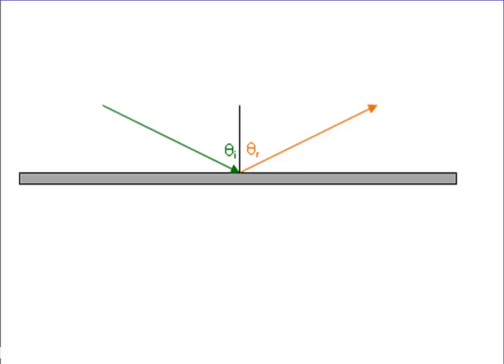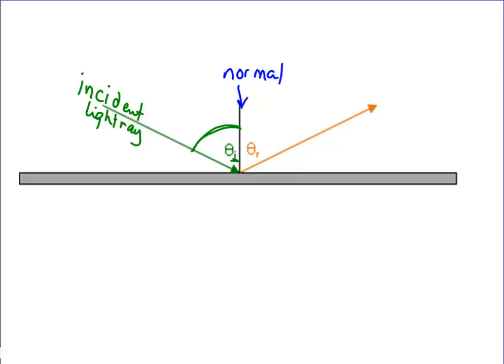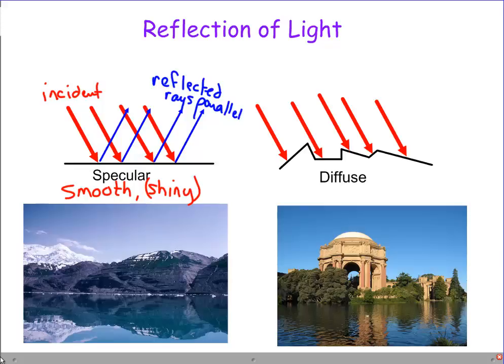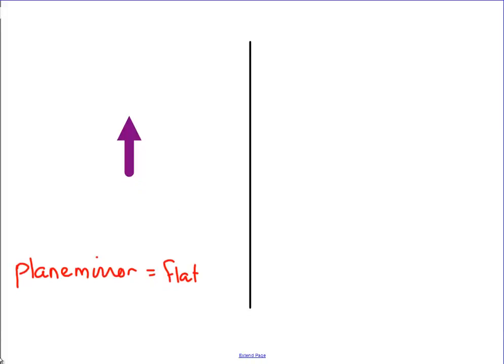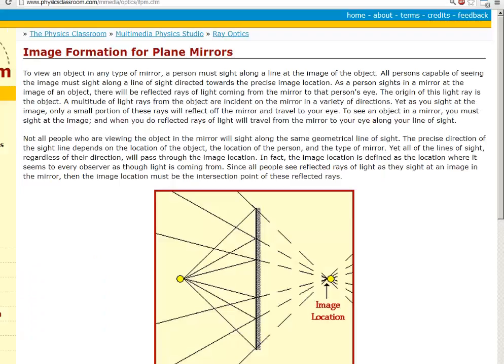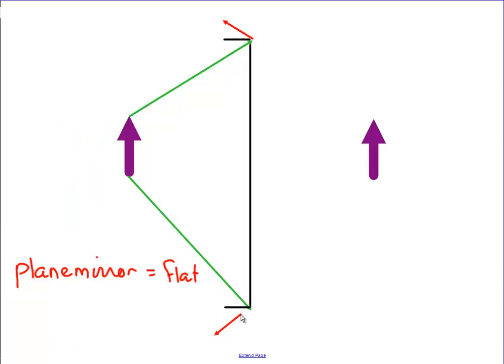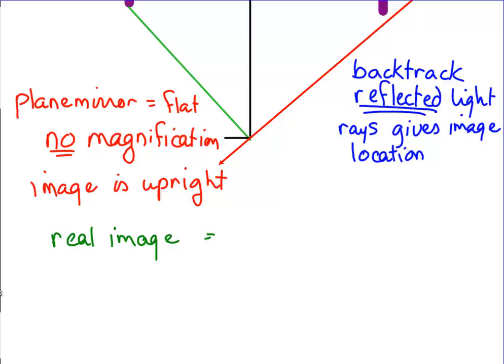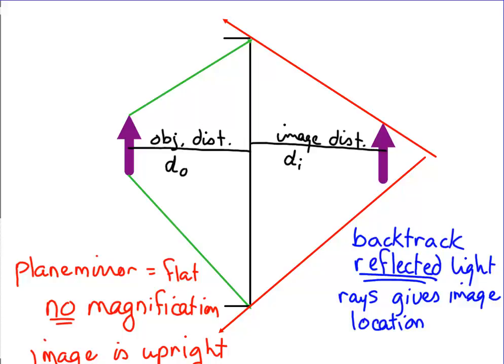Plane Mirrors, Creating Types of Images